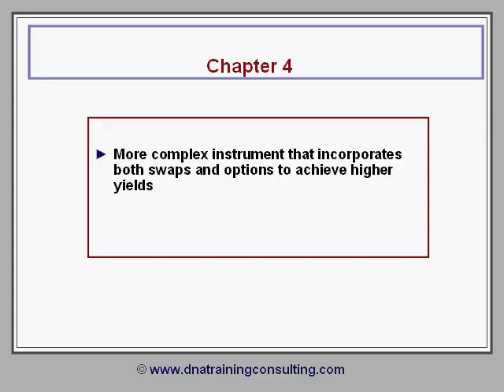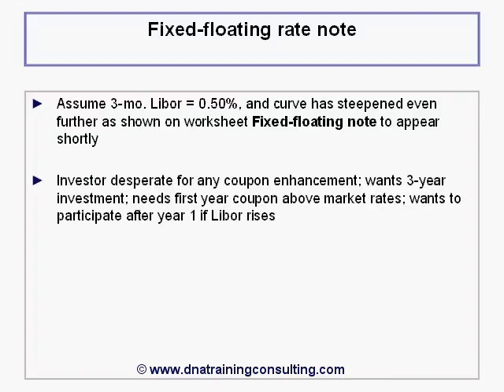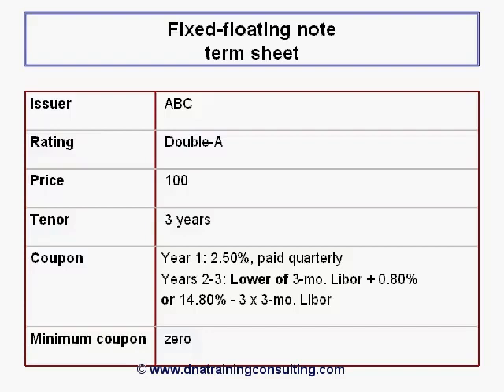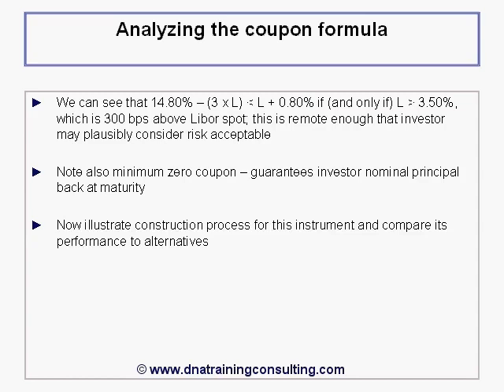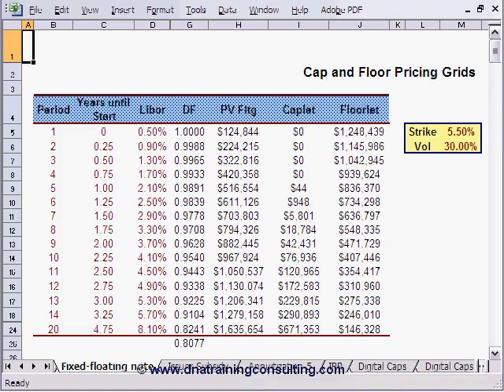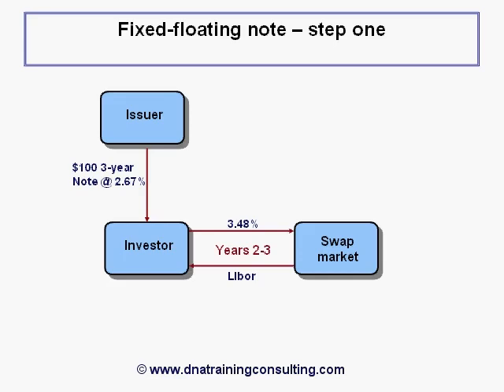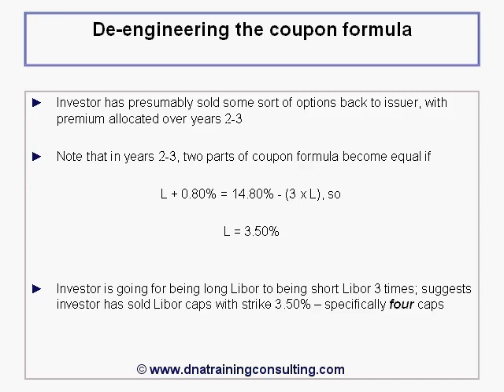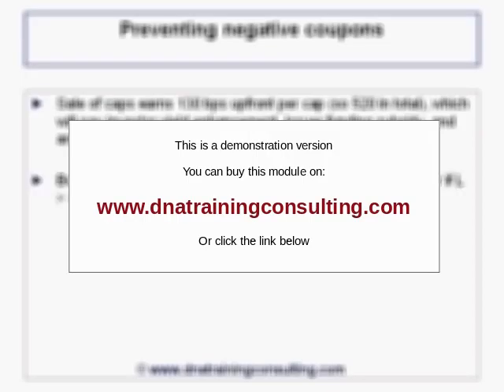Structured FRNs - Chapter 4 - Demo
Purchase full video access and explore related documents at your fingertips.

Chapter 4 centers on the structuring of a more complex instrument that incorporates both swaps and options to achieve higher yields for the investor, but again exposes the investor to the risk of a zero return.

Prerequisite required:
- Yield Curve Analysis
- Bond Fundamentals
- Interest Rate Forward & Swaps

Prerequisite recommended:
- None